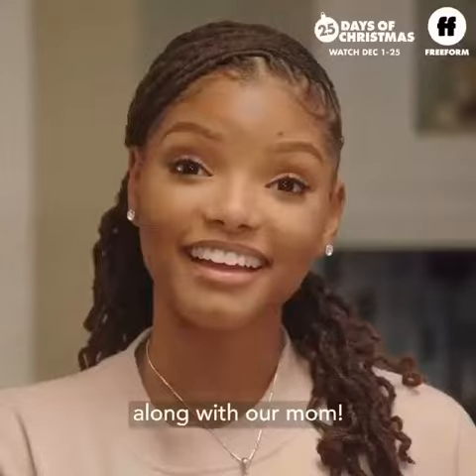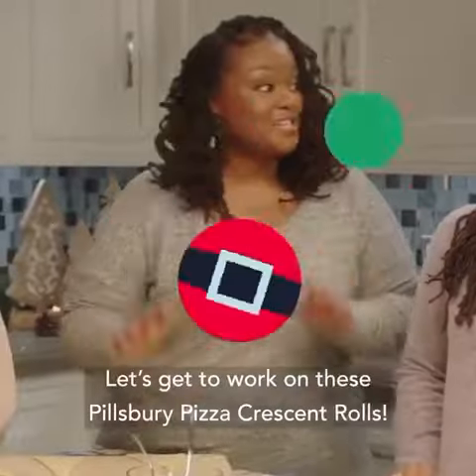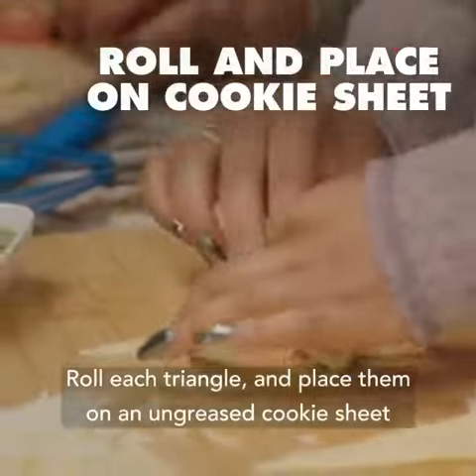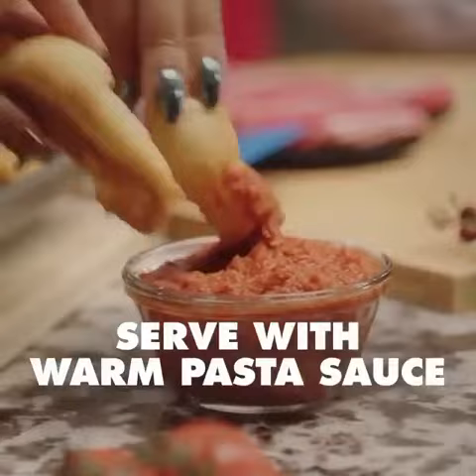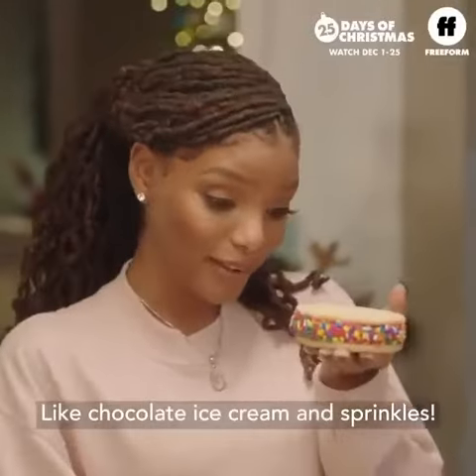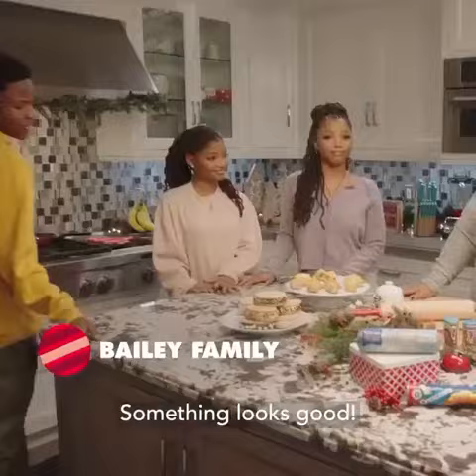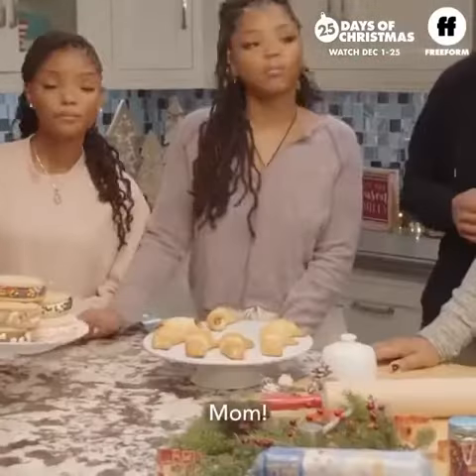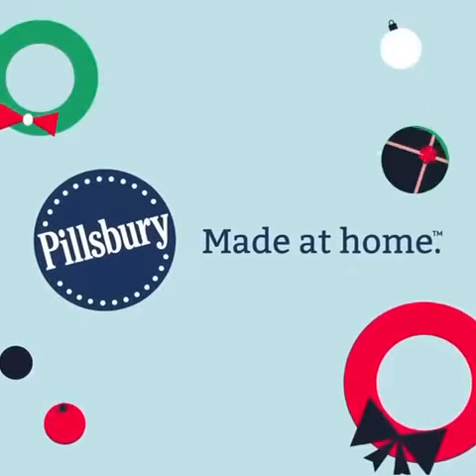Pillsbury Holiday 2019 Ad (featuring The Bailey Family)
The girls were in a holiday ad with their mother, father, and little brother.

CXHNOW is an updates and fan media account for sister duo, CHLOE X HALLE. Follow us on the links below for faster updates and access to more media!

Source(s) for footage are usually fan or official chloexhalle accounts, re-uploaded to CXHNOW to serve as an archival tool. If you would like to amend any of the information in this description or have content removed, you may contact CXHNOW via our website, Twitter or Instagram accounts.